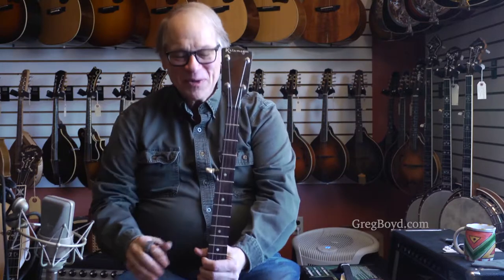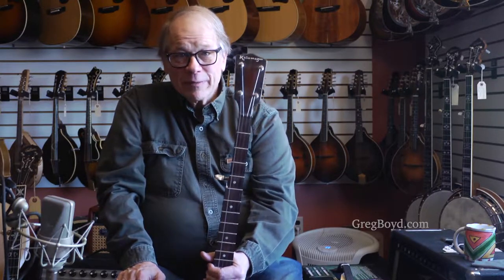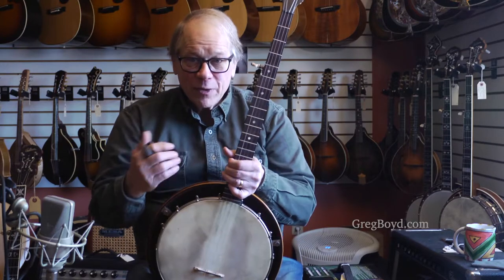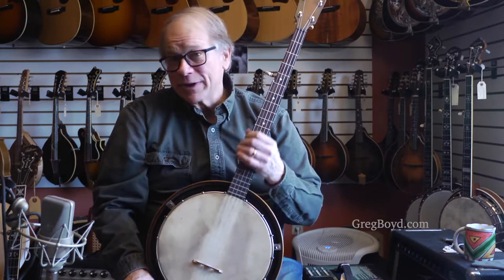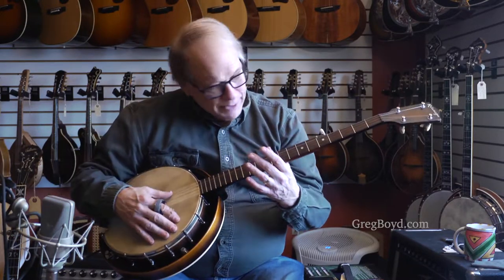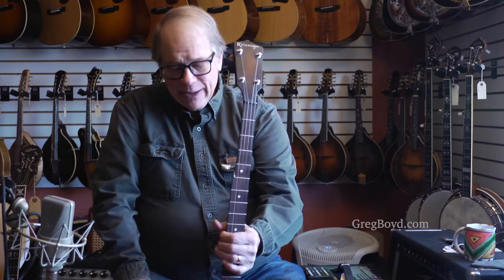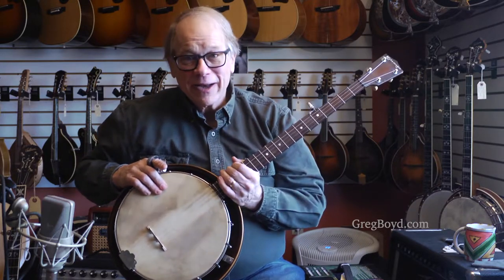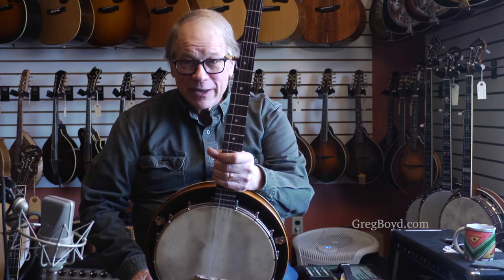c. 1932 Kalamazoo by Gibson KRB Banjo demo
Original 5-string neck • 11" pot
Sunburst  • No tone ring • Exceptional Condition

What a great banjo! Fairly rare to find ANY 5-string banjo neck by Gibson, no matter what model name is on it. This circa 1932 Gibson Kalamazoo KRB banjo is a great find because of originality, condition, and playability. Nice Mahogany neck. 3 ply Maple rim. One coordinator rod construction with 16 hooks and nuts. Original friction tuners. Original hardware. Maple resonator has flat back and single line of cream binding around the back edge. The sunburst, is a nice amber center to darker tobacco edges, the tobacco looks blackish brown.The construction of the neck is slightly simpler than Gibson's construction with no peghead overlay, no pointed volute, and no truss rod. Additionally, the only artwork on the peg head is a silkscreened Kalamazoo logo. Rim has shoe construction instead of flange. Rosewood fingerboard is in good shape and appears to have original frets, ebony nut, and pearl dot position markers.

These banjos have a lot more sound than you may think. One key to it is how the rim and the neck work together with resonant vibrations. This is because of the quality of the wood used now aged and seasoned 87 years. Currently set up with its original hide head. Comes with an old, original Gibson 5-string hard case from the late '40s through the early '60s.